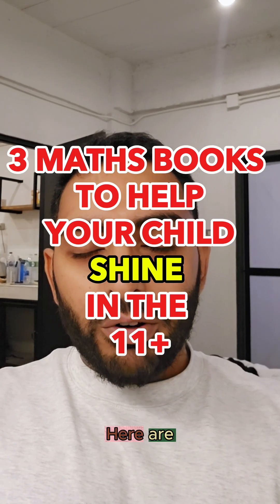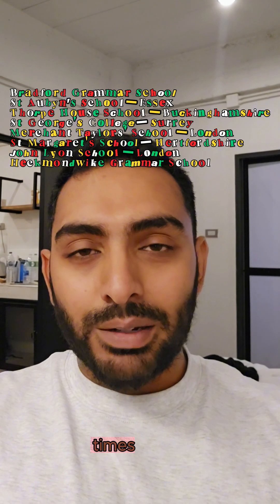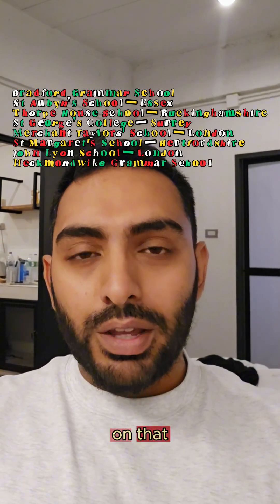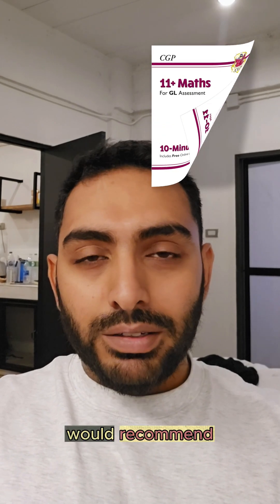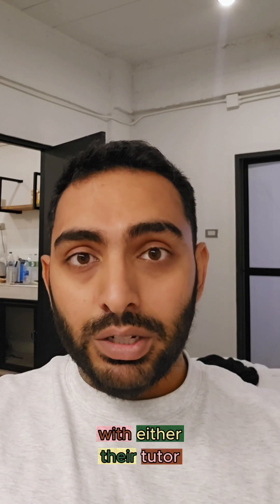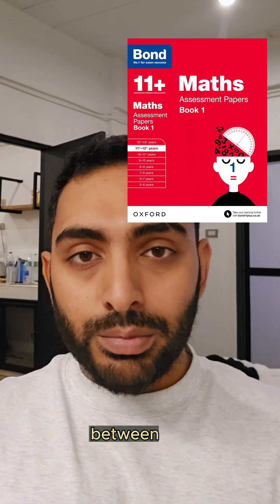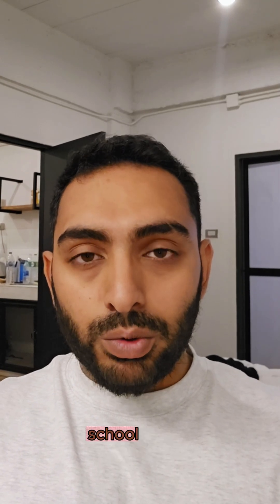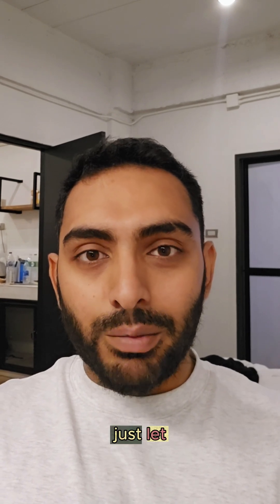3 MUST-HAVE 11+ Maths Books to help your child!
In this video, I share 3 highly recommended maths books that can help your child prepare confidently for the 11+ exams. These books are perfect for building strong foundations, developing problem-solving skills, and boosting exam confidence—fast!

If you’re a parent looking for practical tools to support your child’s learning journey, this is a must-watch.

🔎 Search “Top GCSE Maths Tutor” for more past paper walkthroughs and support.